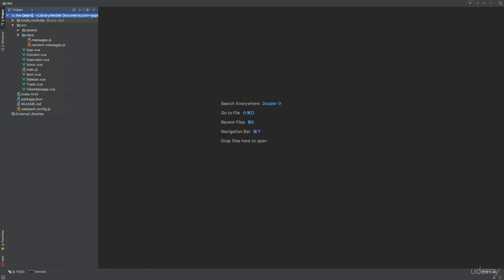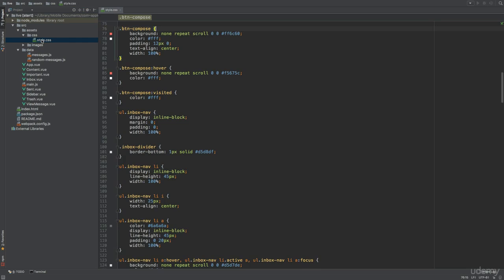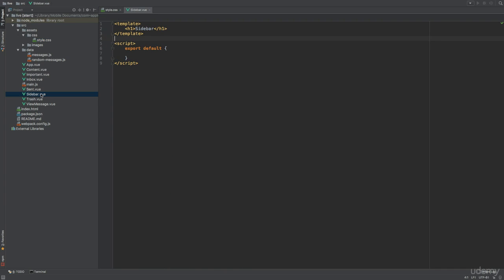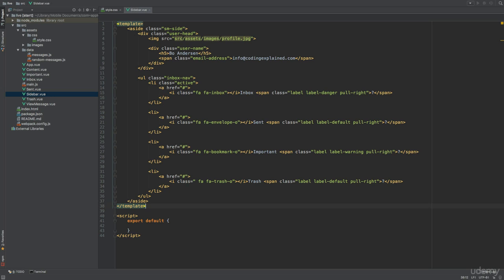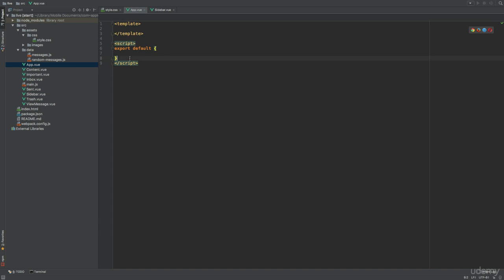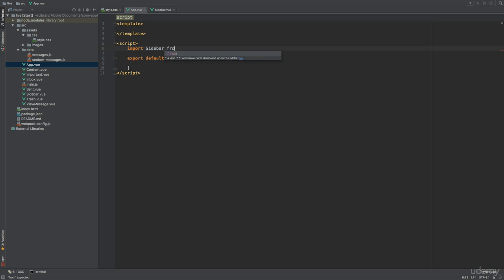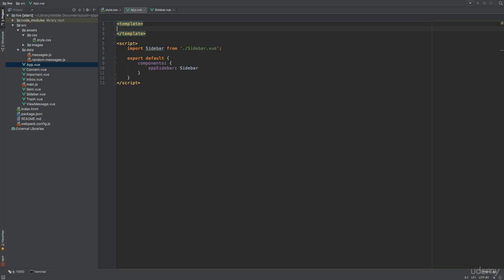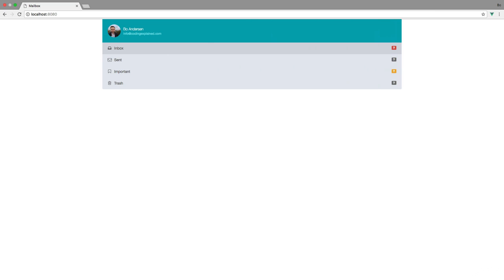Vue.js 095 Adding the sidebar markup